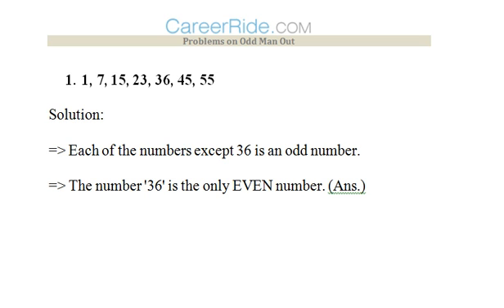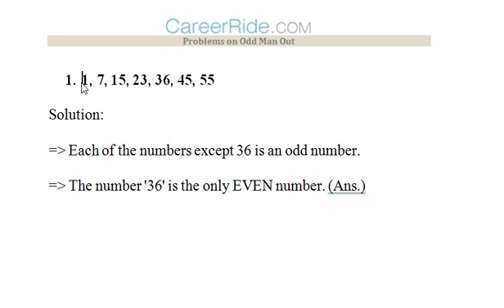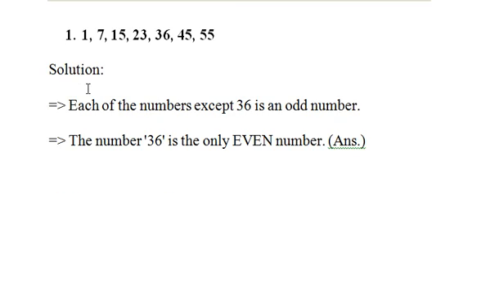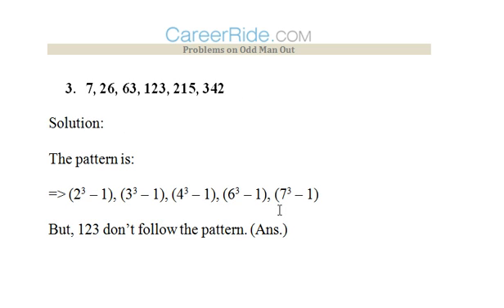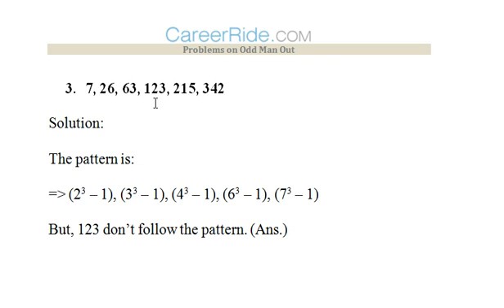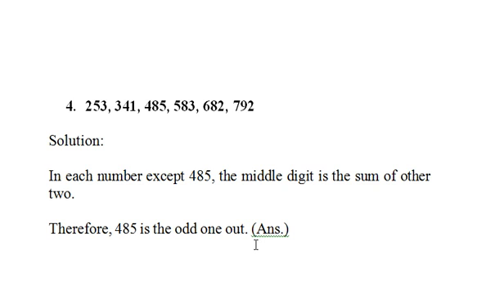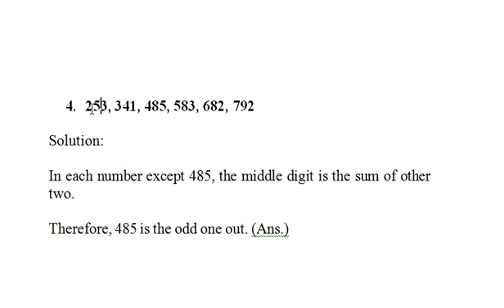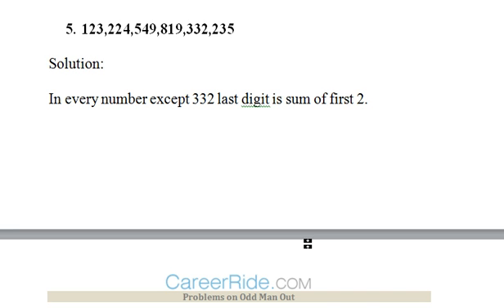Odd Man Out - Model Questions and Explanations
Model questions and explanations for chapter on "Odd Man Out" from Mathematical aptitutde. Extremely useful for candidates preparing for various entrance exams and placements including CAT, MAT, SNAP, CET, IBPS etc.